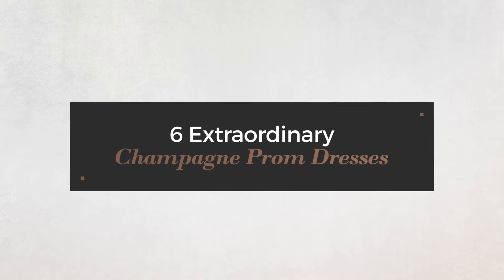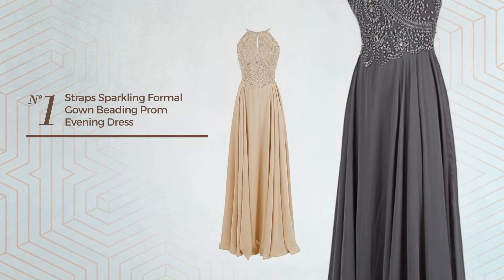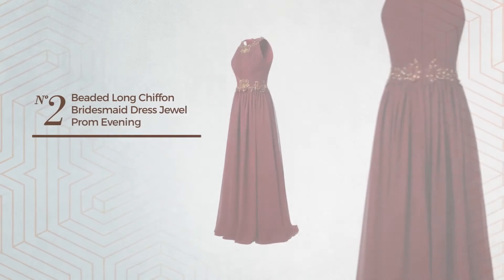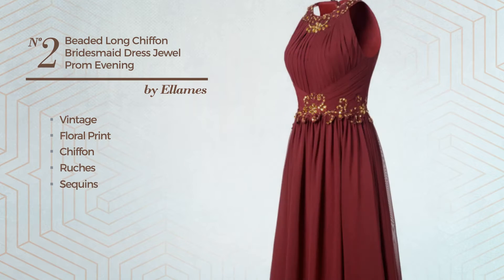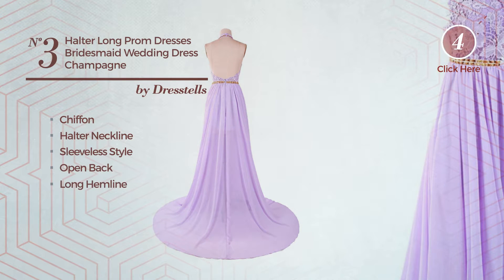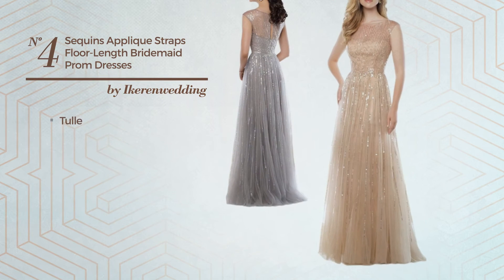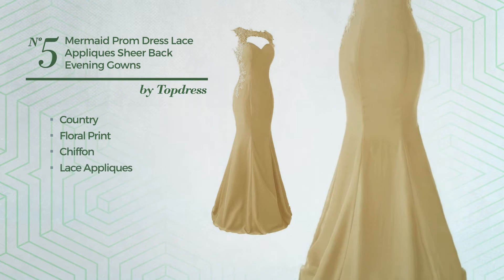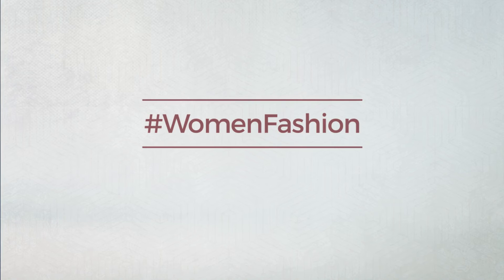6 Extraordinary Champagne Prom Dresses Amazon Fashion Collection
6 Extraordinary Champagne Prom Dresses Amazon Fashion Collection

Extraordinary Champagne Prom Dresses Amazon Fashion
Dressystar Straps Sparkling Formal Gown Beading Prom Evening Dress Backless Size 4 Champagne

Ellames Beaded Long Chiffon Bridesmaid Dress Jewel Prom Evening Dress Champagne US 14

Dresstells® Women's Halter Long Prom Dresses Bridesmaid Wedding Dress Champagne Size14

Ikerenwedding Women's Sequins Applique Straps Floor-length Bridemaid Prom Dresses Champagne US02

Topdress Women's Mermaid Prom Dress Lace Appliques Sheer Back Evening Gowns Champagne US 8

Andybridal Prom Dress Halter Beaded Sequins Backless Evening Dresses Champagne 2

Try also